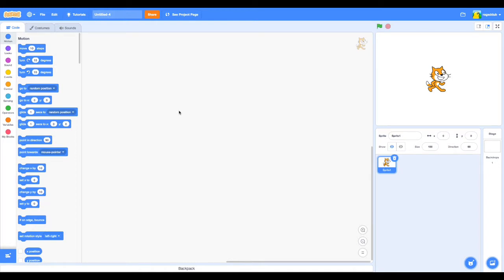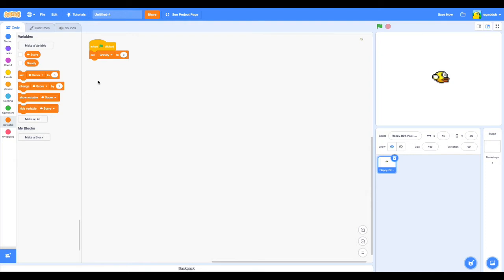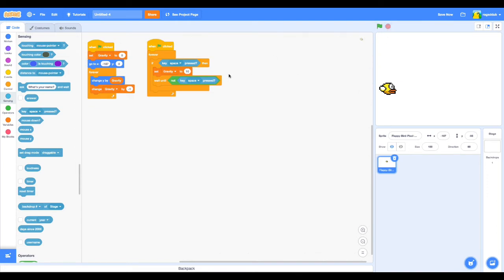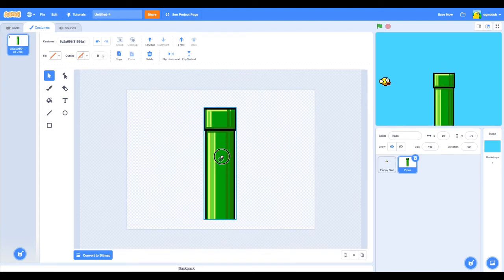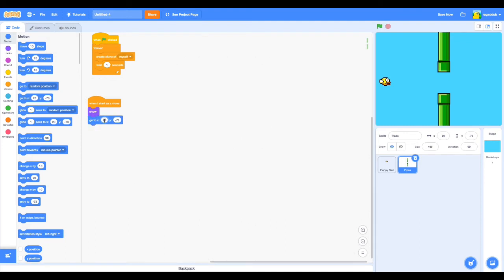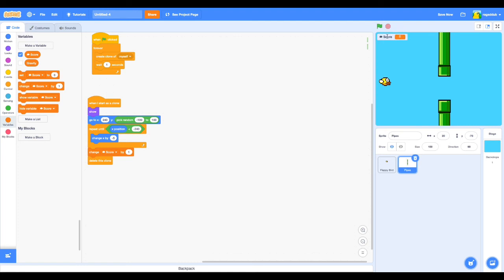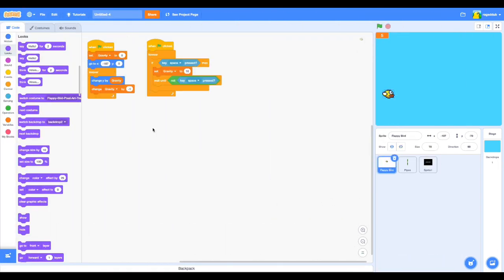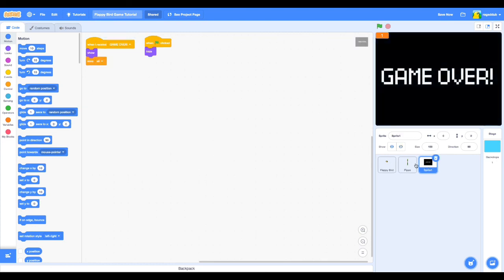Flappy Bird︱Scratch Tutorial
In this video I show you how to make a functional, well made, Flappy Bird game!